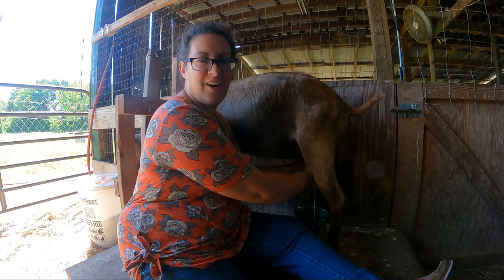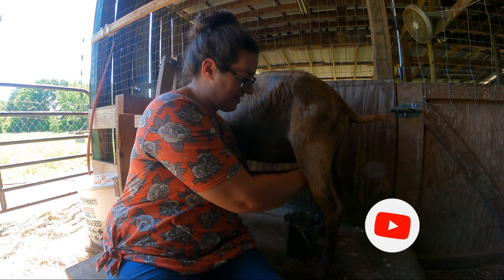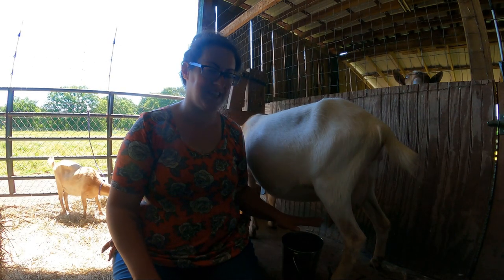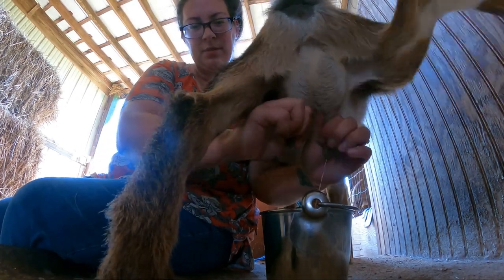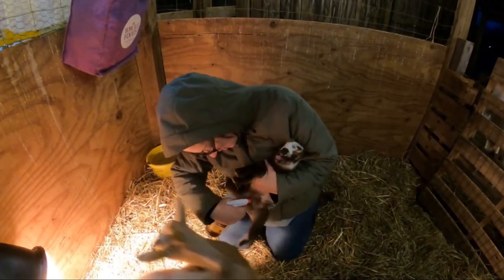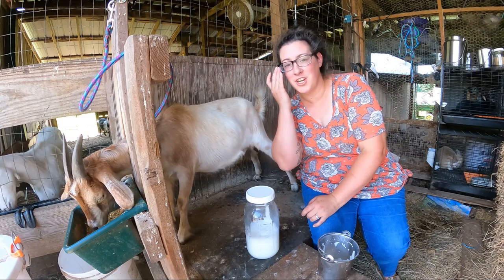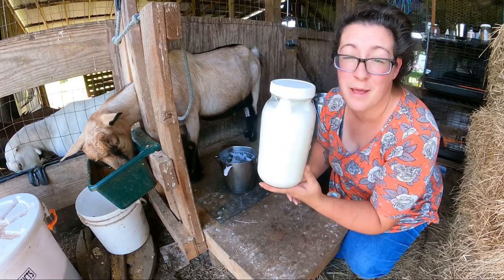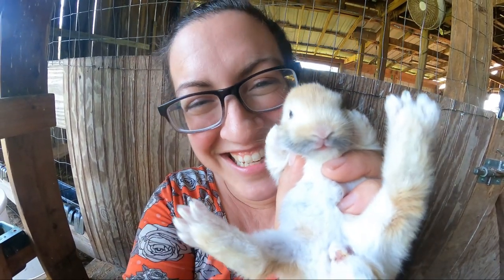How Much Milk Are We Getting Daily? Goat Milking Chat and Dairy Goat VLOG ((& Wasp Sabotage))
It's been a handful of months since some of our girls started milking this season, and a lot of them are surprising in the amount of milk they are producing!  This peek into my daily hand milking routine with the goats was a fun one to film, I hope you enjoyed coming to the barn with me! (Despite the wasps!)